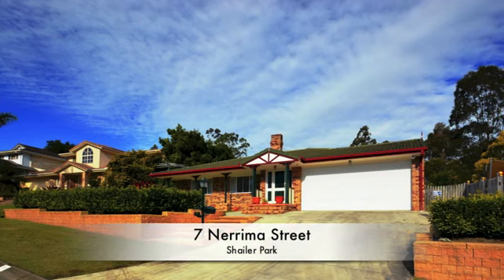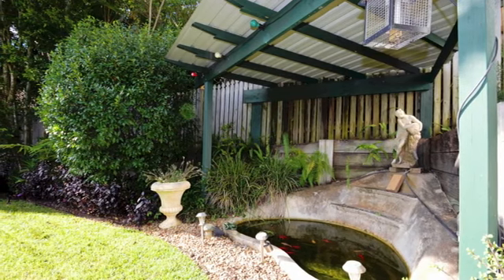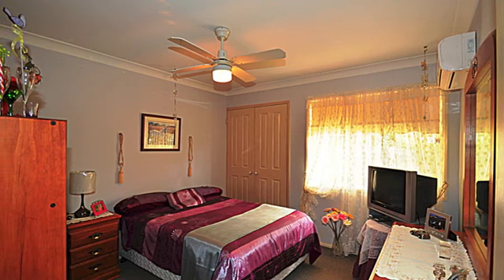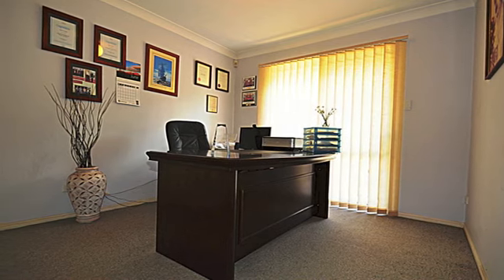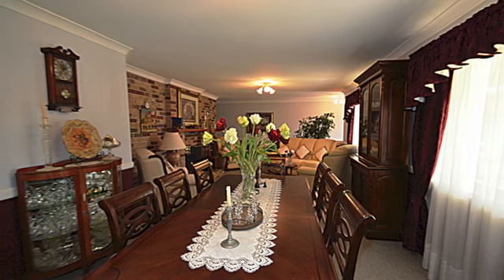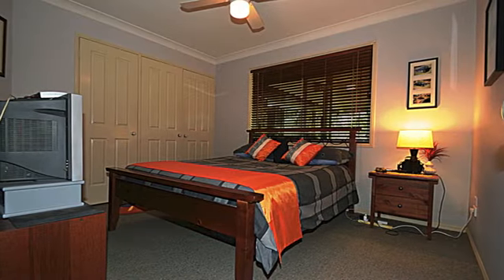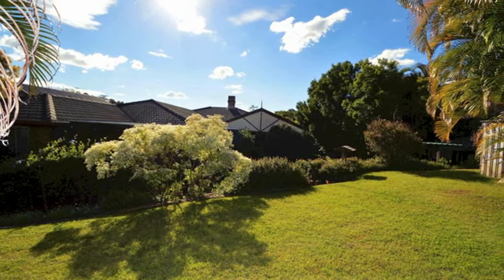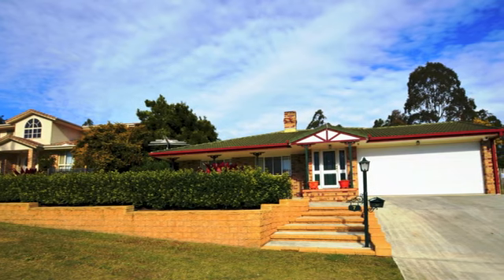7 Nerrima Street, Shailer Park